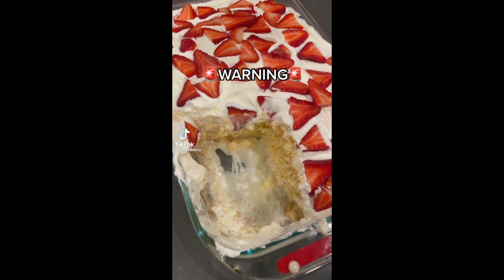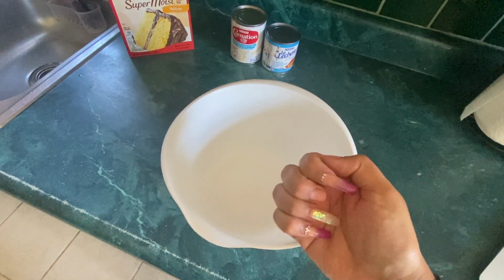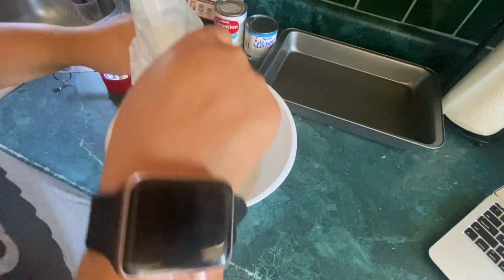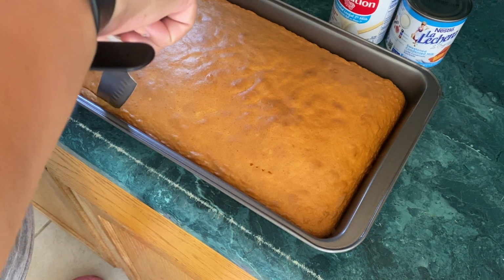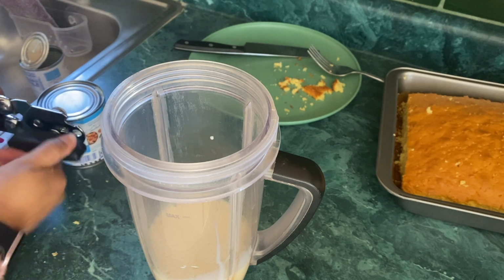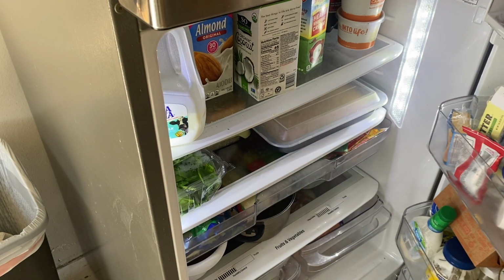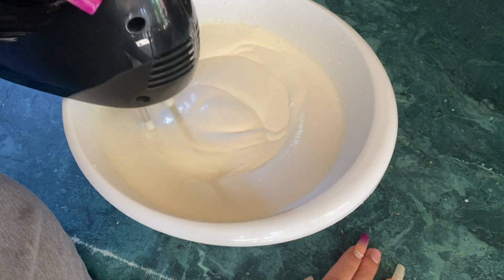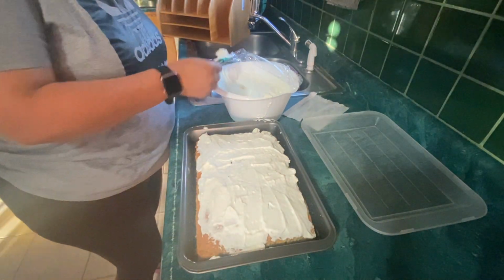MAKING TIK TOK VIRAL TRES LECHES CAKE | EASY TRES LECHES CAKE RECIPE 🍰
Hey guys! I am going to attempt to make this Tres Leches cake that went viral on tik-tok! The recipe look easy to make and junior loves this type of cake so Im givIng it a try. I hope you enjoy todays video!

PRODUCTIVE ROUTINE OF A STAY AT HOME MOM OF 2 | CLEAN AND COOK WITH ME | DAY IN THE LIFE OF A SAHM